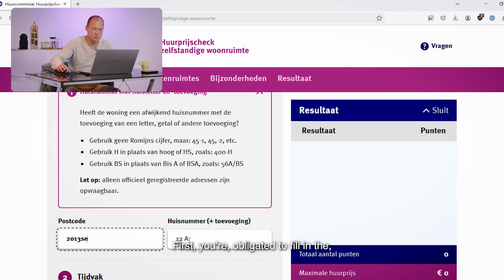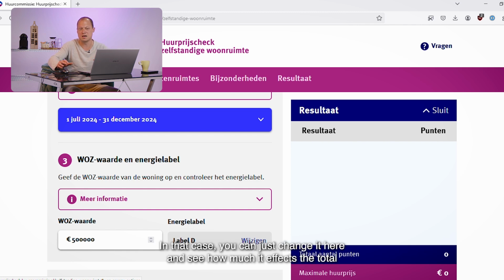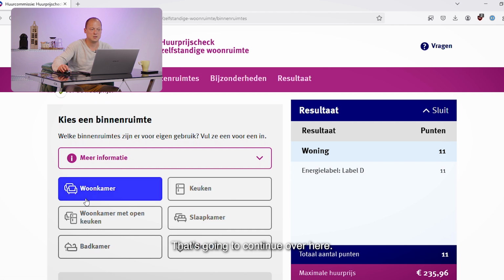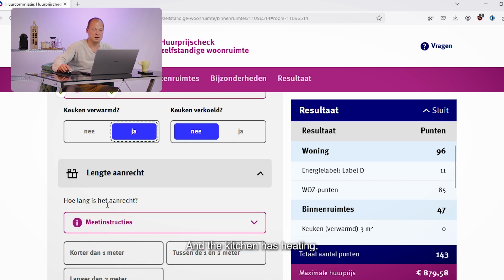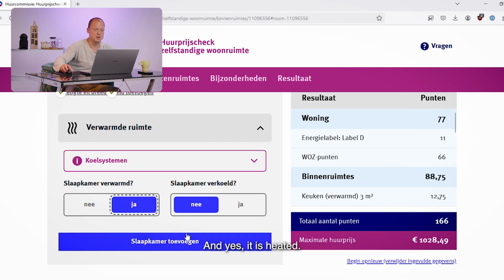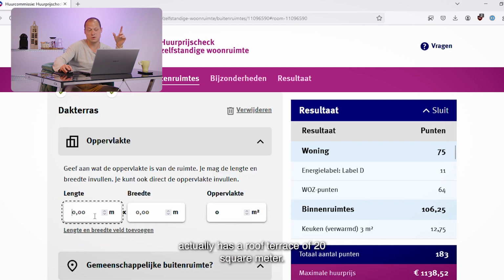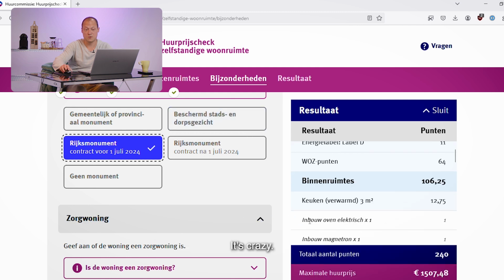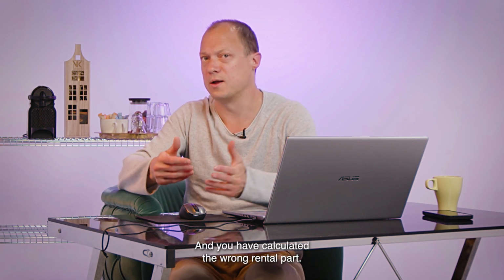Calculating Rental Points for Dutch Properties Using the Huurcommissie Tool | Dutch Realtor Training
In this tutorial, Floris breaks down the Dutch rental points system (woningwaarderingsstelsel) and shows you how to use the official Huurcommissie tool to calculate rental points for a property.

 Follow step-by-step as we cover key factors like living space, amenities, energy efficiency, and location, all of which impact a property’s rental category and pricing limits.

Perfect for realtors and expats, this video will help you navigate Dutch rental regulations with confidence.

💡 For more professional insights, check out our full Dutch Realtor Training course!